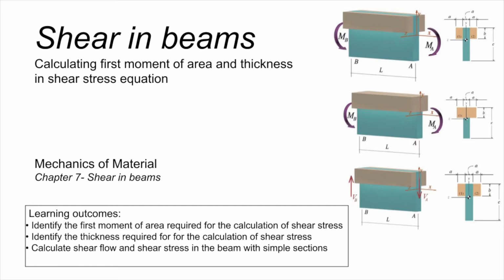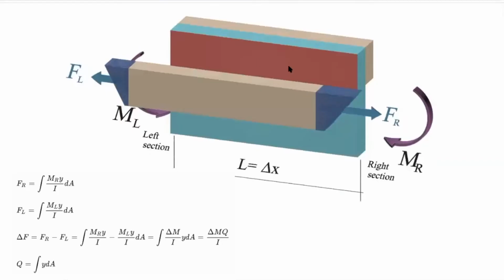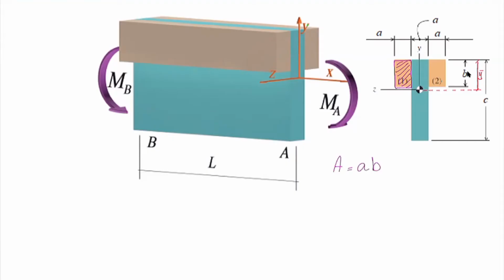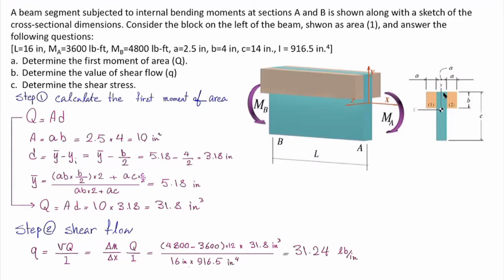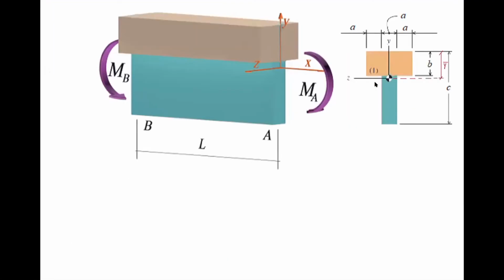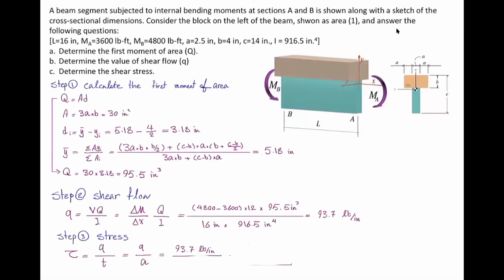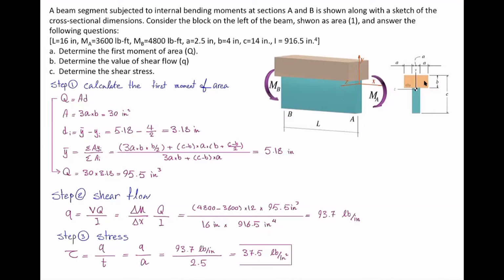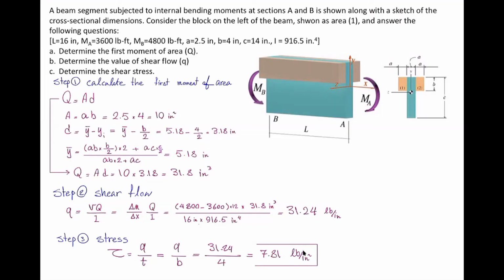M22 Review of basic concepts in shear